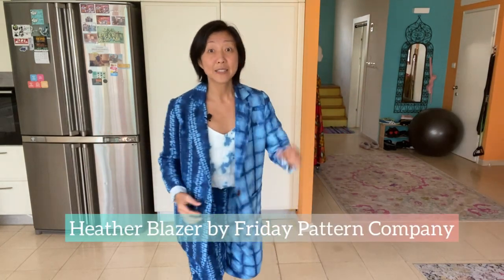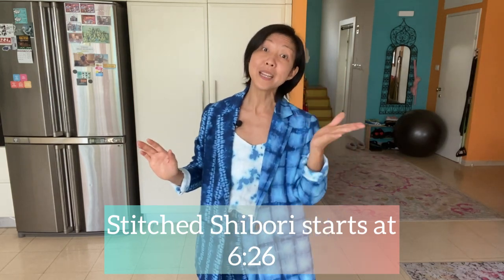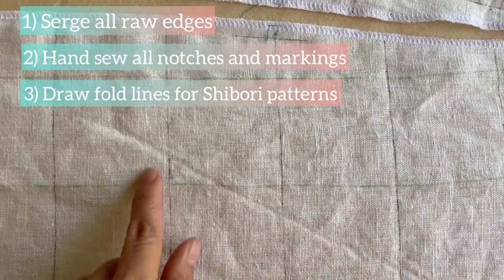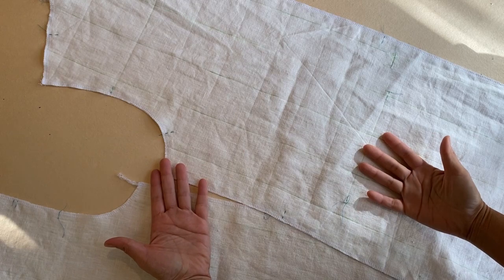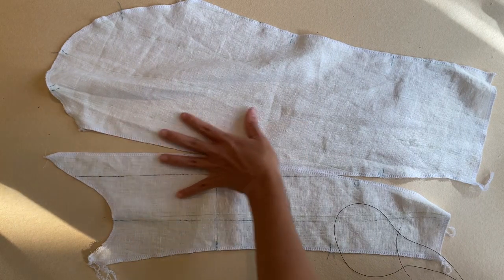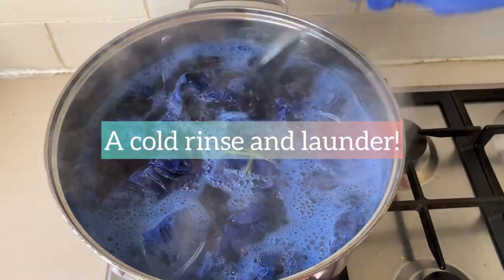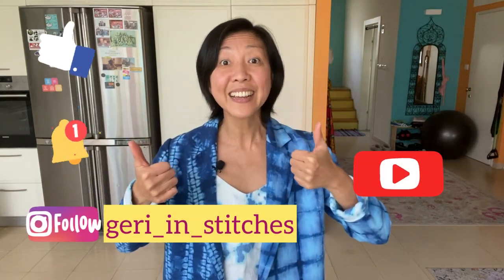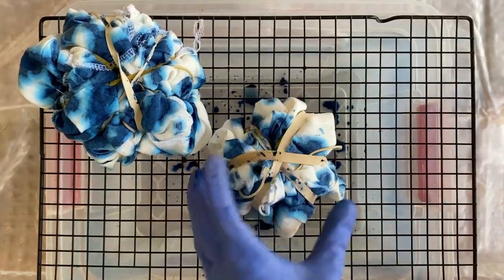Stitched Shibori Tie Dye Technique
This video tutorial shows how to apply a stitched shibori tiedye technique of stitching and binding to create a horse tooth resist pattern.
I also cover also an Itajime Shibori technique and a quick crumple-dyeing technique

Adeline Trousers:
This is not a sponsored post, I just like using Rit Dyes because they are easy to use.